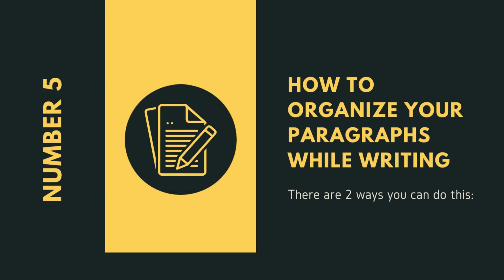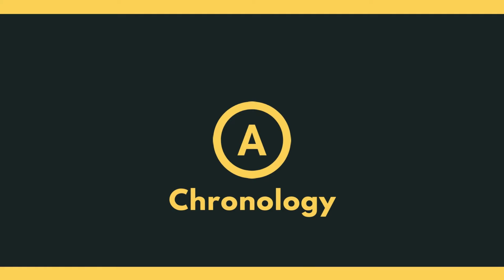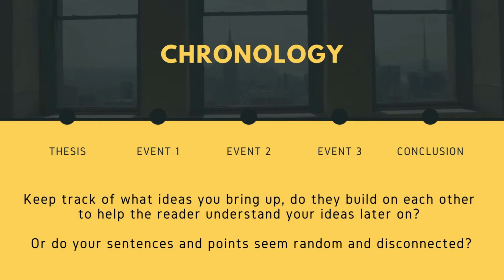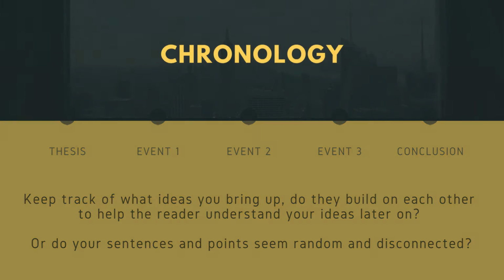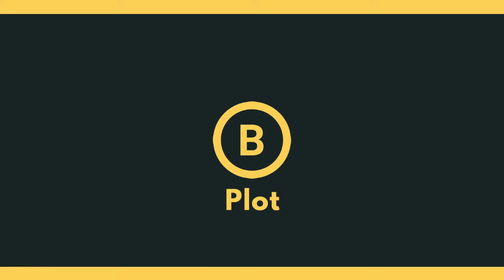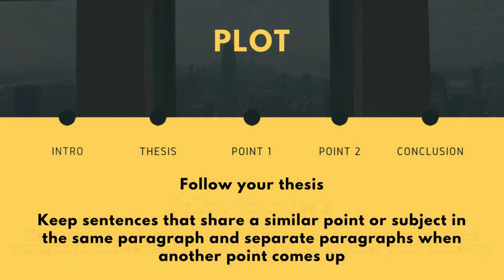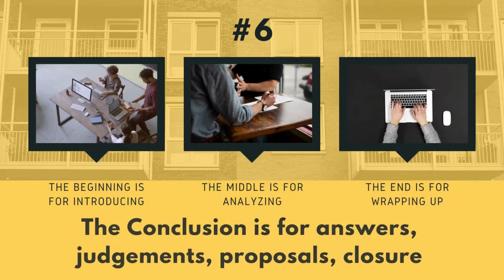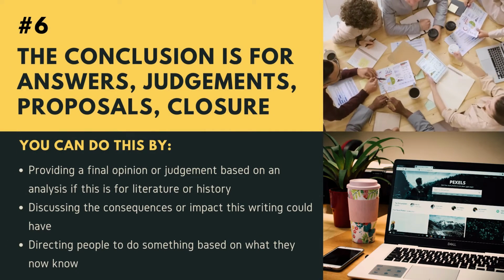7 Tips for Writing Great Paragraphs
Here are some quick tips that everyone should know when writing a first draft:

The PDF for Writing Research Papers: A Complete Guide